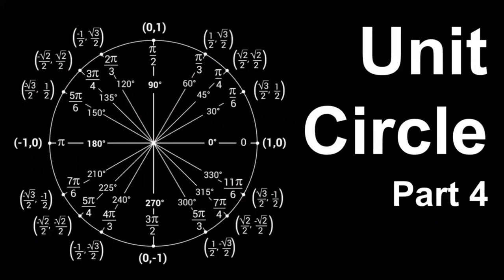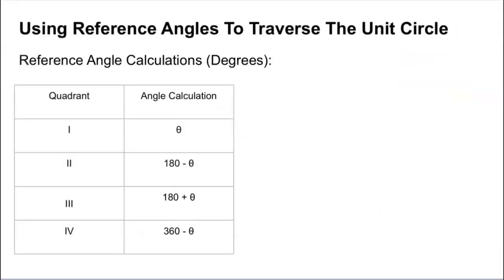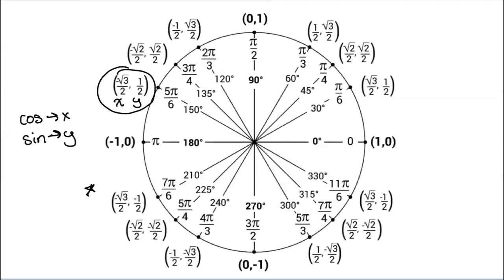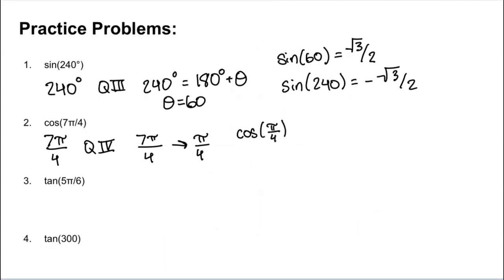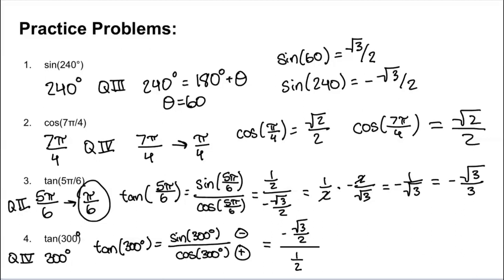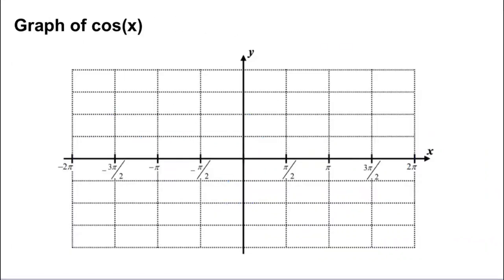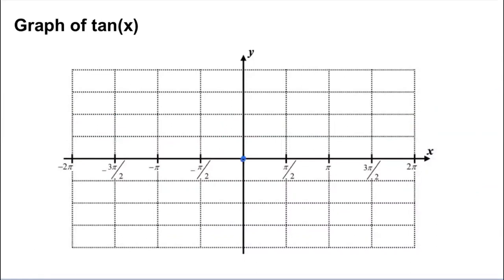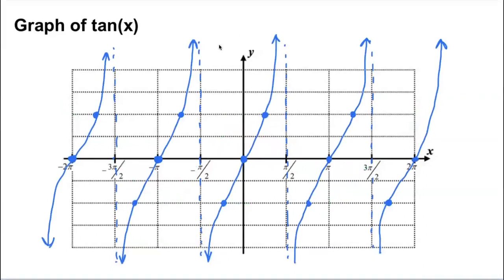Unit Circle Part 4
The Unit Circle series concludes with over half an hour of content! In this video, we finalize our understanding of the Unit Circle by traversing it using reference angles in each quadrant, and graphing the functions of sin(x), cos(x), and tan(x).

00:00 Introduction
00:44 "All Students Take Calculus"
04:25 Traversing the Unit Circle using Reference Angles
12:19 Practice Problems
18:57 Values and Graph of sin(x)
22:30 Values and Graph of cos(x)
25:24 Values and Graph of tan(x)
31:52 Conclusion

Lesson, Slides, and Editing by: Angel D.
Reviewed by: Rahsun K.-F.